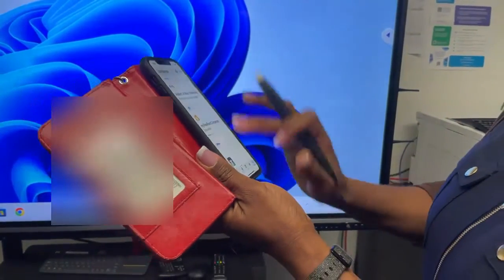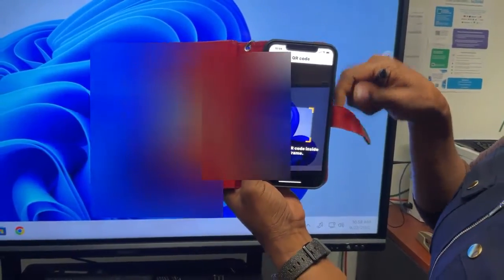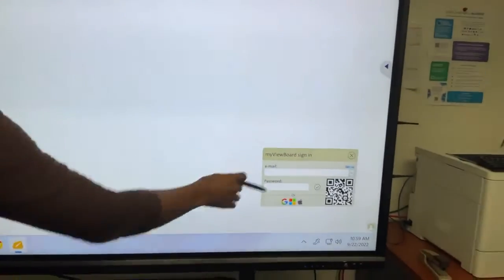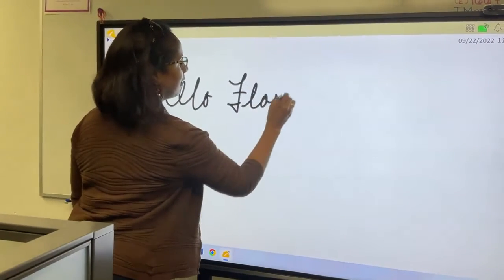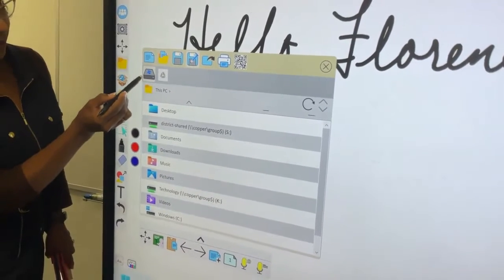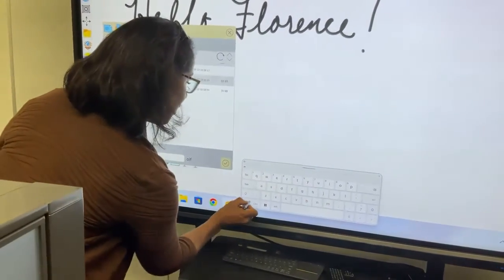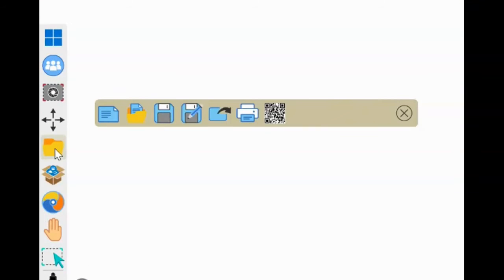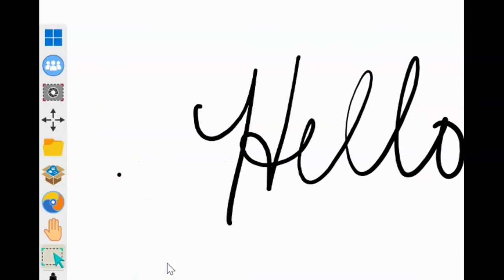Save/Retrieve Whiteboard files (ViewSonic/ViewBoard ) on PC.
Viewsonic's Whiteboard is one of a few options available in our district. In this demo, you will see how to save whiteboards from the app installed on the PC, and then retrieve them from within the Whiteboard app.